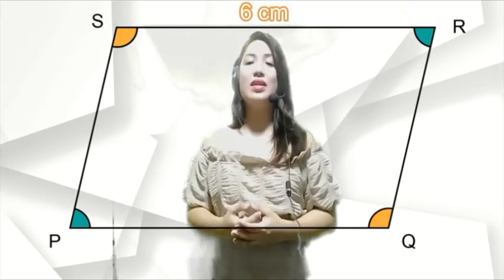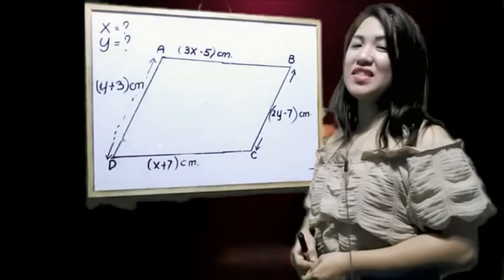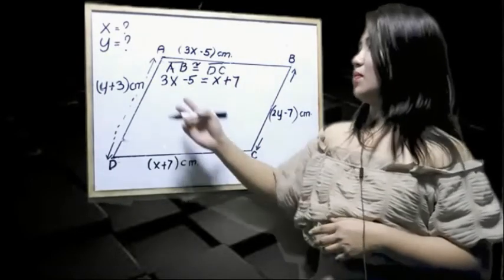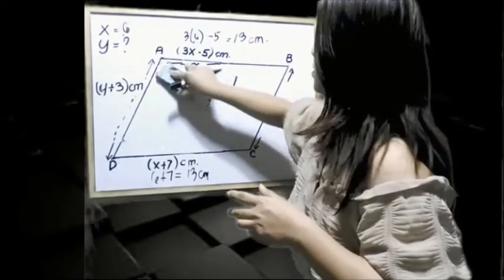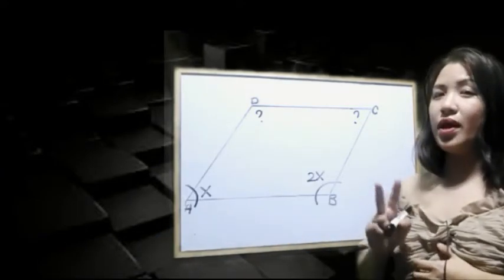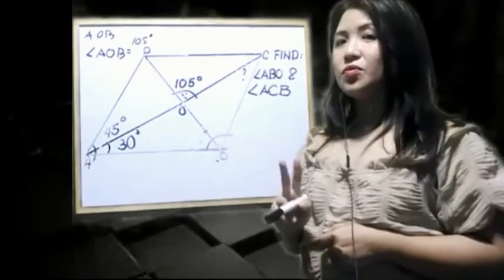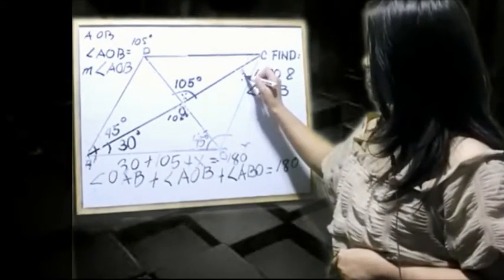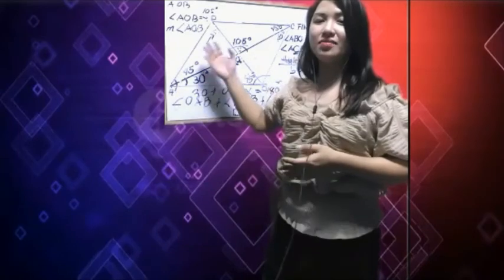Use Properties to Find Measures Of Angles, Sides and other Quantities Involving Parallelogram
Math9_Q3_MELC2
💗Here comes the most awaited part kiddos😘
   "Solving" I know you all waited for this, right?

🌻Here I have explained few given problems from your Modules, finding the unknown measures of angles, sides and other quantities involving parallelograms. Whether the given measures are in the form of exact whole numbers or in the form of expressions.

🌻The 5 Parallelogram Properties is nothing different than the 6 conditions that makes a Quadrilateral a Parallelogram.

🌻I have started my video by defining terminologies that are in it to better establish deeper understanding of the subject matter.
Because guys this is more of logic and analysis pareho lg kon nagapinilosopo kamo bala ya haw.😂😂😂

🌻Just a shortened video direct to the point with teacher Liss 👌

🌻Making it more easy and made simplier from start to finish, explained in tidbits.

🌻5 Parallelogram Properties
#1 In any Parallelogram, any two opposite sides are congruent.
#2 In any Parallelogram, any two opposite angles are congruent.
#3 In any Parallelogram, any two consecutive angles are supplementary.
#4 The Diagonals of a Parallelogram, bisect each other.
#5 The Diagonals of a Parallelogram, forms two congruent triangles.

I have selected appropriate example problems to solve here that requires me to apply all of the 5 Properties of a Parallelogram. I am sure, after watching this, you would be ready to prove theorems of different parallelograms like Square, Rectangle and Rhombus.(MELC3)

Wish you goodluck with your studies.😘
Bright Future awaits for you all🔆💗💗💗